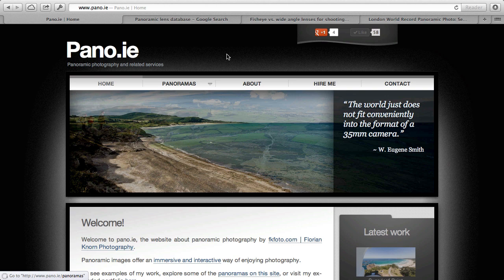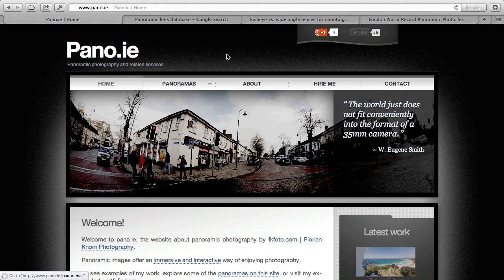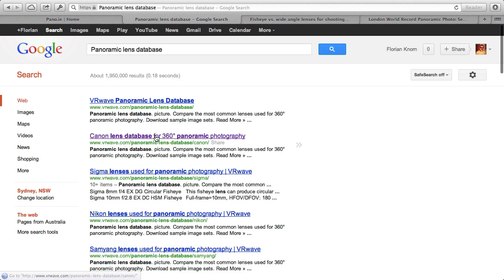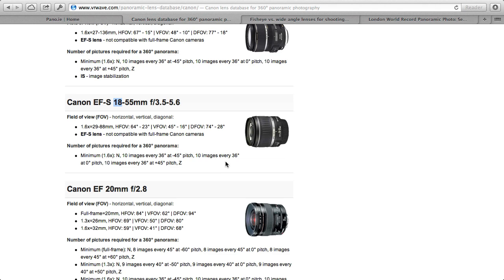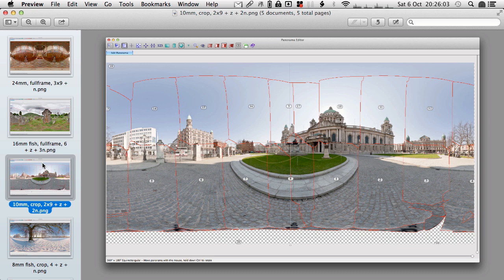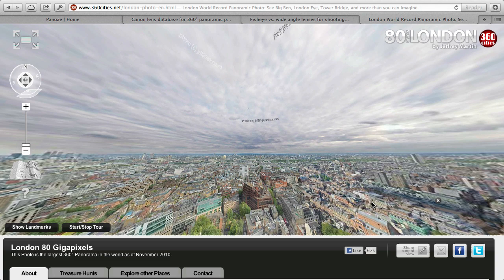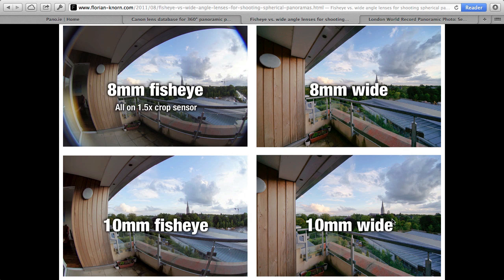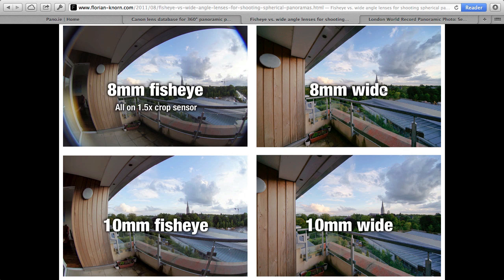360x180° Panorama Tutorial - Pt.8: Q&A - Which camera / lens do I need?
Part 8.

I often get asked "Can I use camera X and lens Y to shoot 360x180° panoramas?", as well as "Does it make a difference if I use a wide angle or fisheye lens?".

This "tutorial" answers these two questions in detail. It is part of a whole series:

Florian

PPS: Sorry, the captions / subtitles have not been corrected yet, they're only Google's automatic ones...